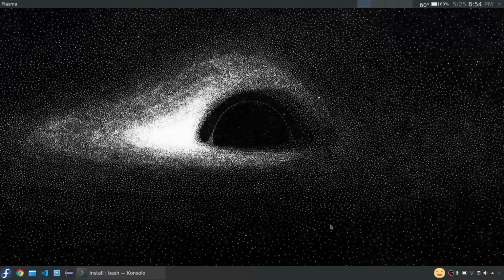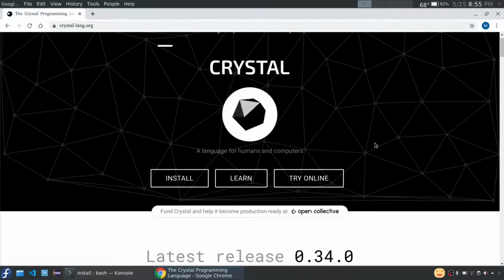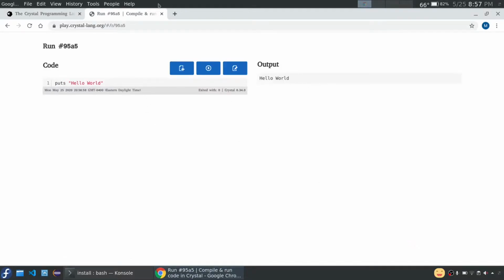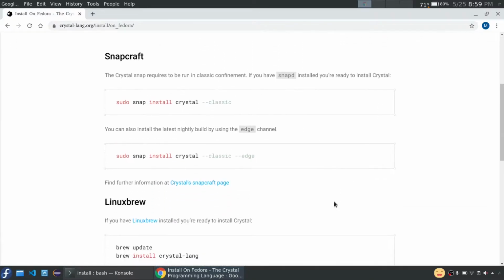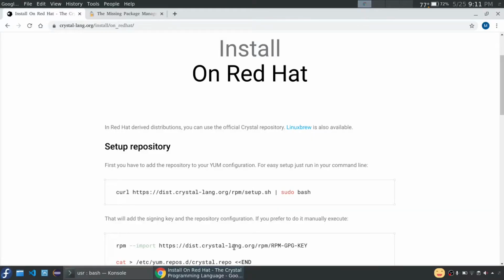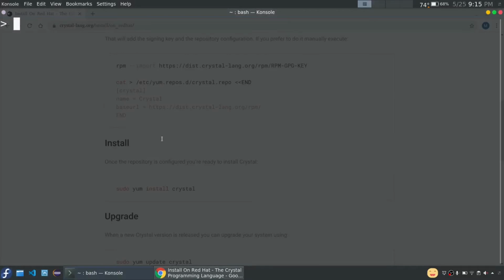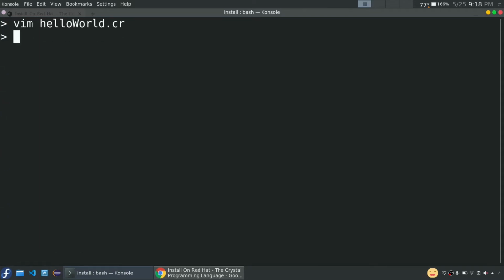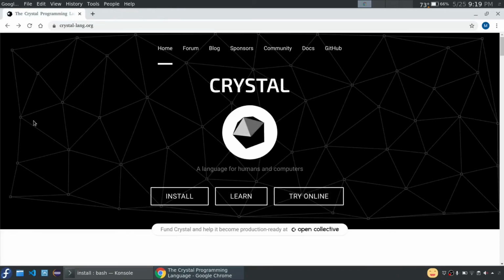What is Crystal Language and how do I install it?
Just to summarize everything I said in the video:
I decided to end the Python tutorial, there are so many other videos like it on Youtube and it didn't pique my interest.
This new series will be focused on an up and coming programming language called Crystal. It's said to be "Fast as C, slick as Ruby"
I look forward to learning this language alongside everyone else!

Here is a link to their main website where you can download the compiler, view the documentation, and try the online compiler:

I'm really excited to see where this language goes and I hope everyone follows it with me!